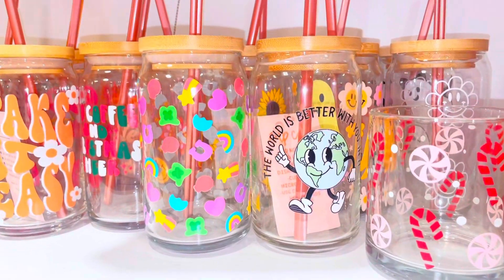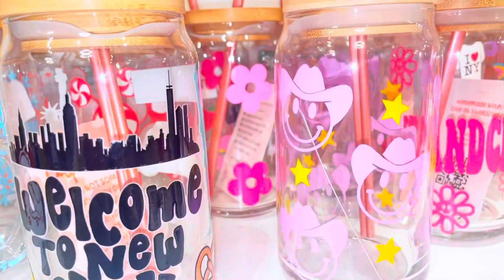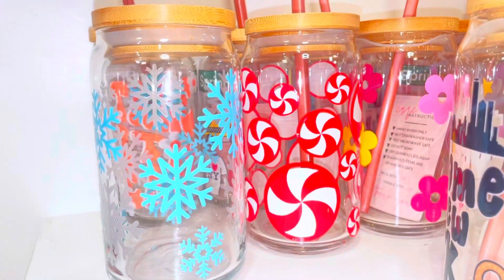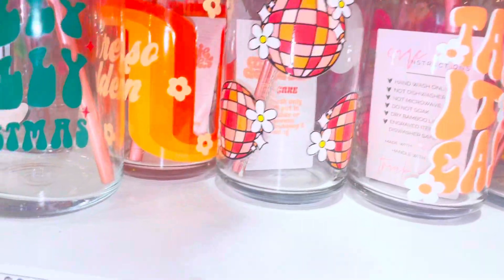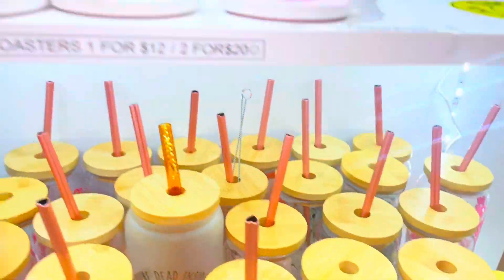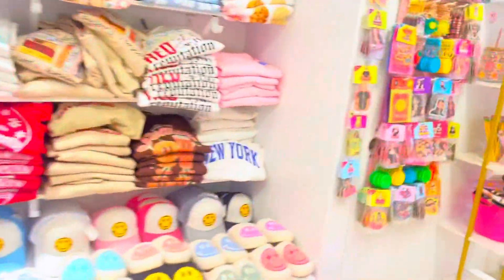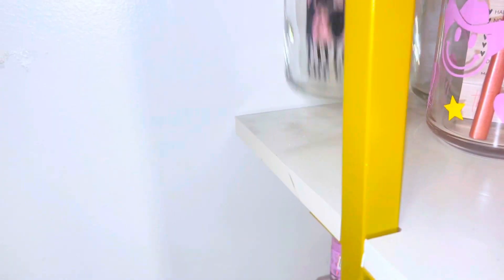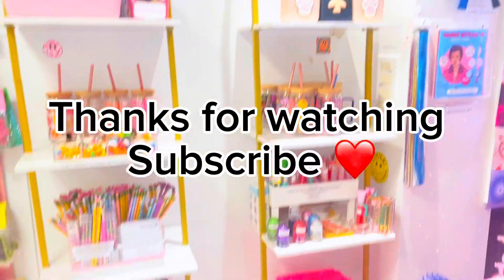Glass Cups in My Preppy Shop Mini Vlog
Hi friends! Here is a walk through of our preppy cups in my shop called cutandcropped in New York City. All cups in this video are available to purchase

Open 10-6 everyday
cutandcropped
192 Spring Street